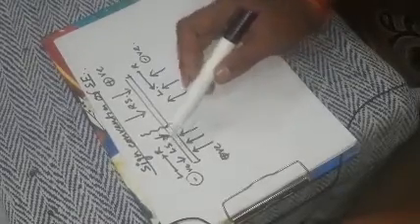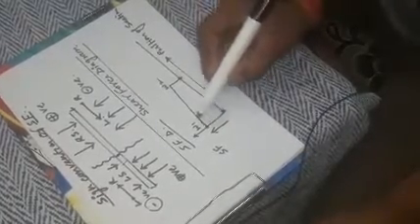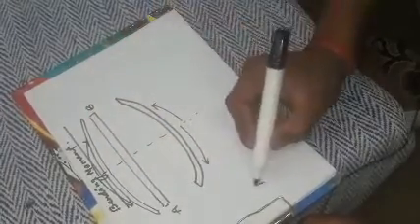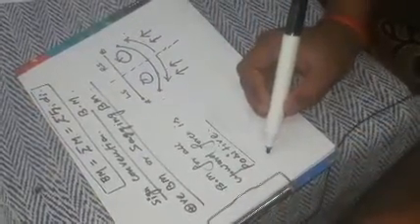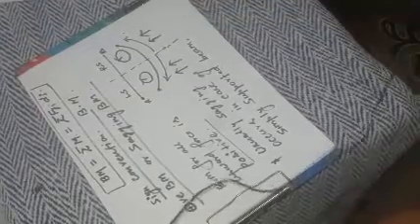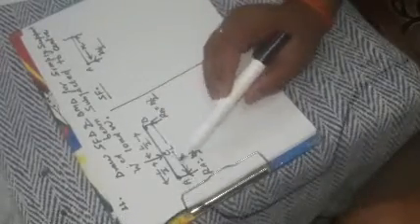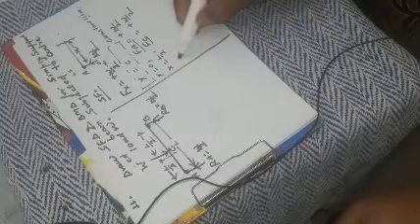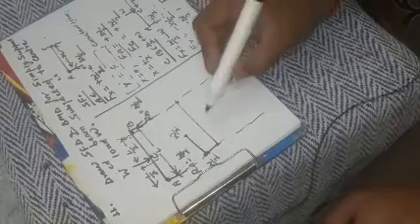SF AND BM ANALYSIS PART-2